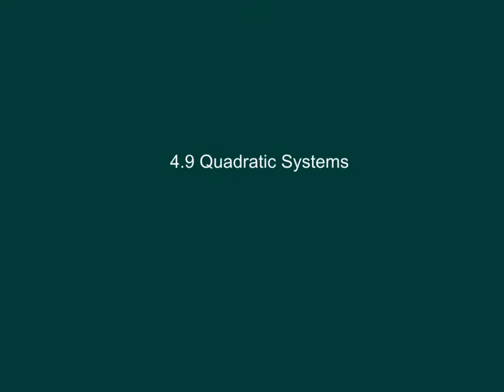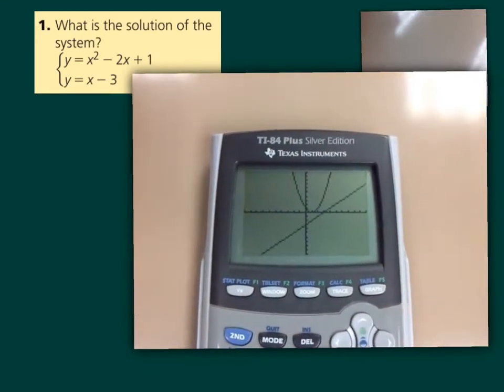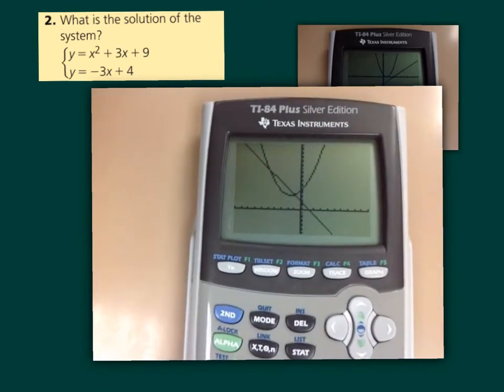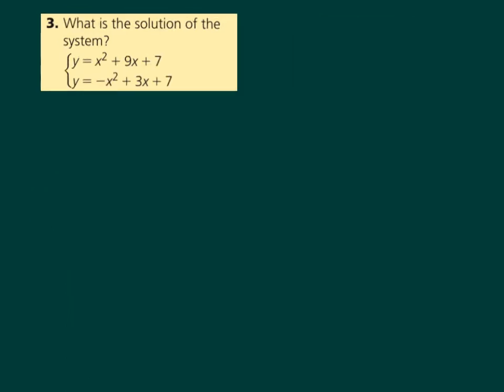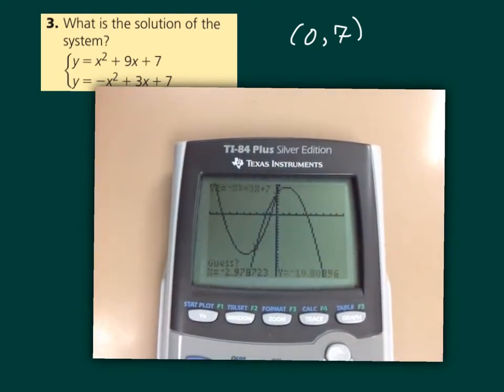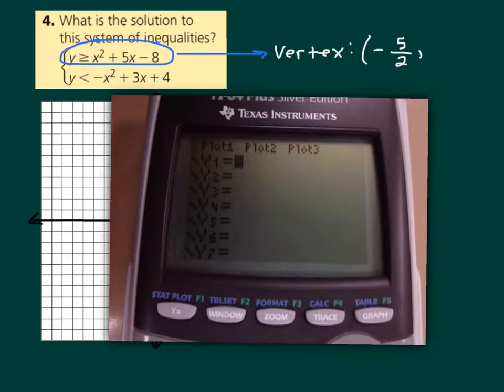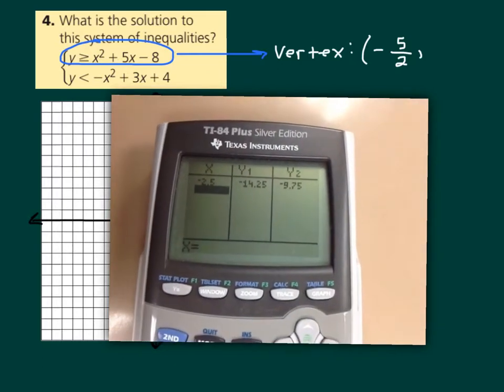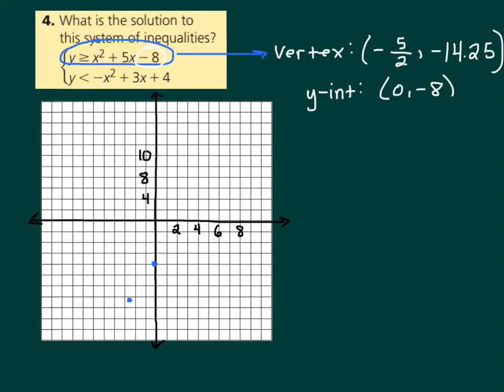4.9 Quadratic Systems